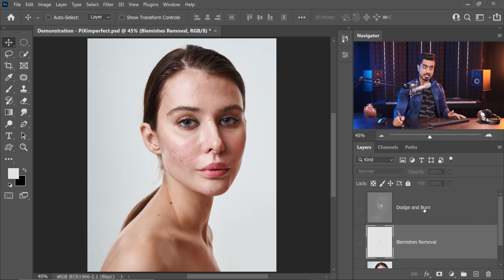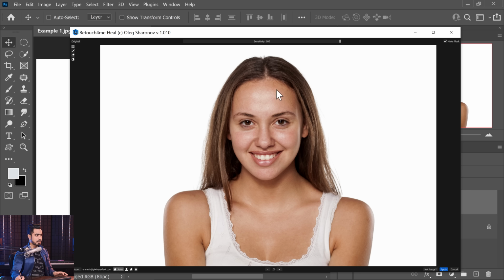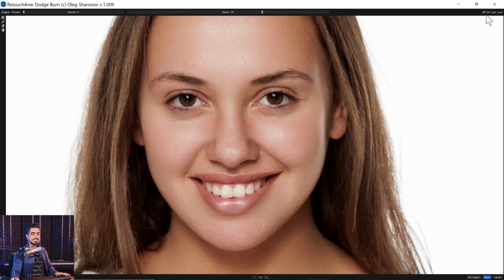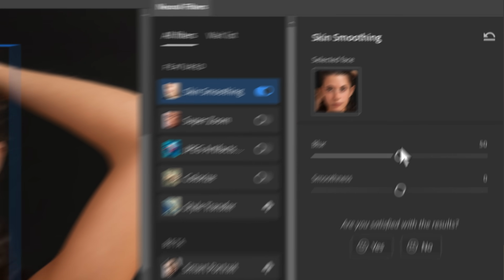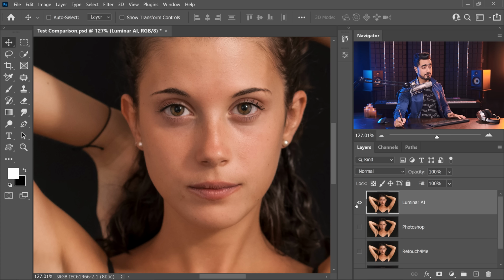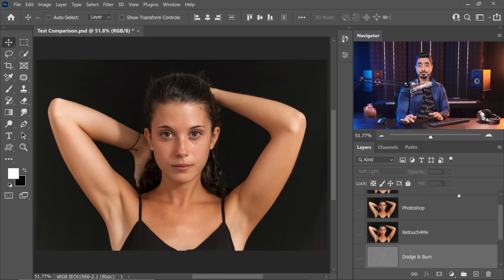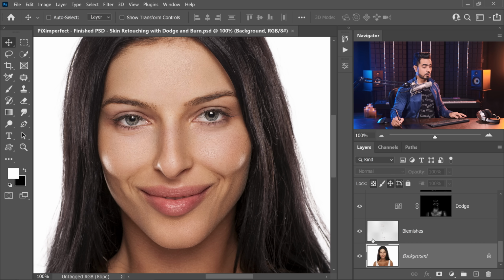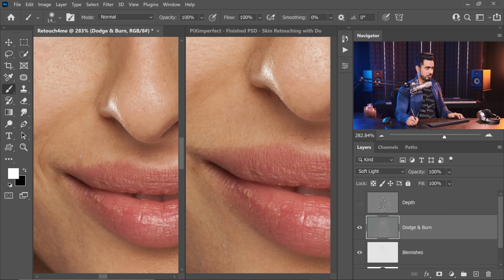This A.I. Does High-End Skin Retouching with 1-Click! - Photoshop Plugin Review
Discover a Photoshop plugin that uses machine learning to do the entire high-end skin retouching process for you, automatically, with unbelievably precise results!
and use the code “PIXIMPERFECT”.

NOTE: To get the free demo, after visiting the link, click on the “More Info” button of the plugin you wish to try, and the download link for the demo version will appear.

In this video, we will take a look at Retouch4me Photoshop Plugins which use artificial intelligence to remove blemishes, perform high-end dodging and burning, and many other functions like adding dimension or whitening teeth. We will test how it holds up against challenging images and compare it with its Photoshop and Luminar counterparts. I hope you enjoy this video.

► TIMESTAMPS:
00:00 Introduction: Does A.I. Create Actual Layers?
01:56 What Is It? & Important Links
02:14 How It Works
07:17 Comparison With Luminar AI & Photoshop’s Neural Filters
12:38 The Absolute One-Click Photoshop Action
14:11 Comparison With Manual High-End Skin Retouching
17:20 Should You Get It?